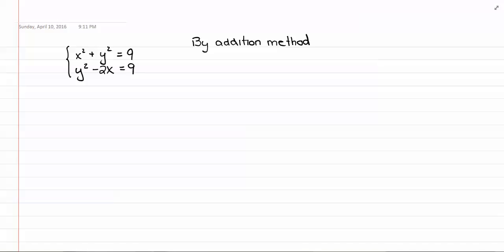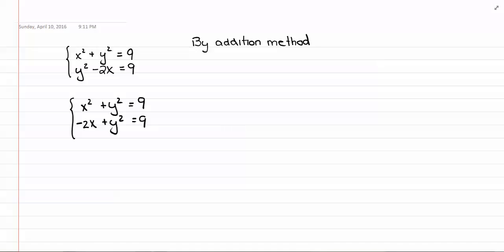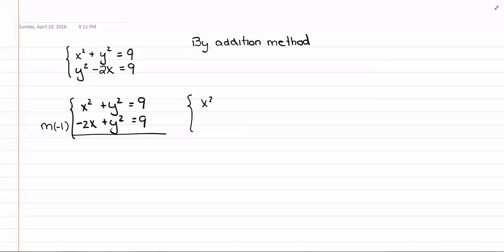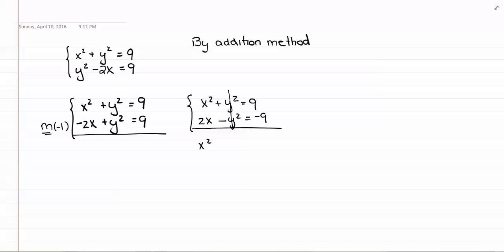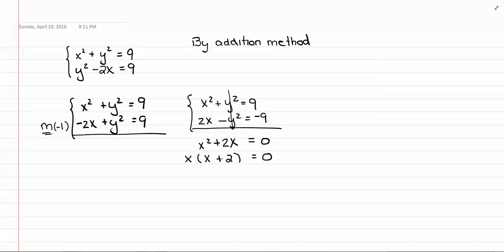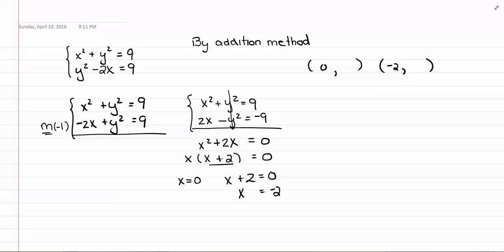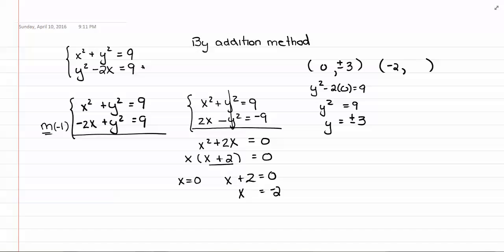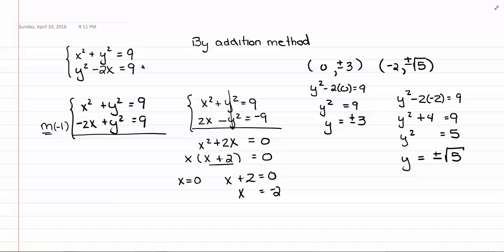Solving a non-linear system